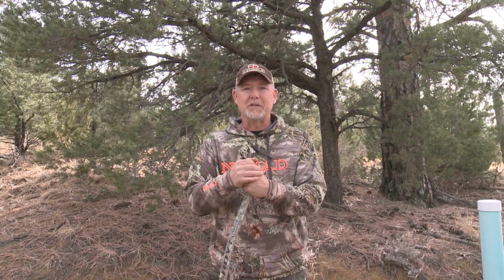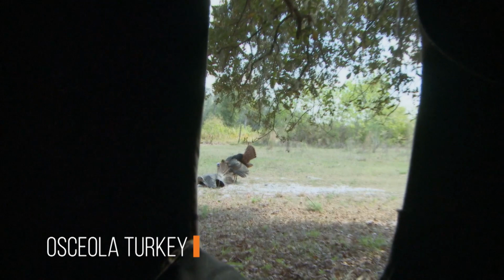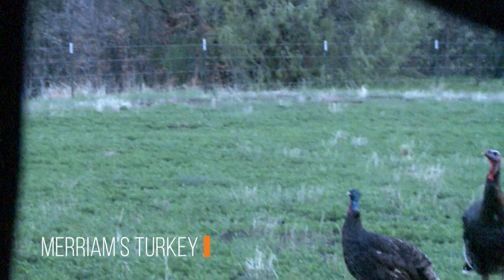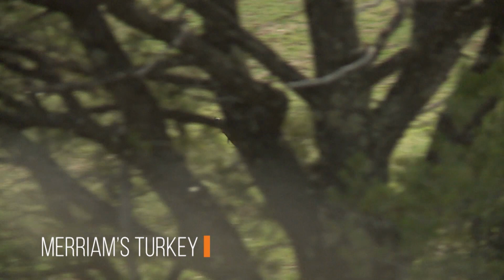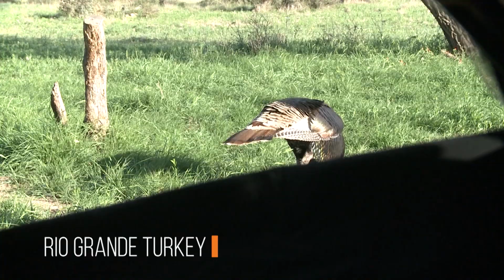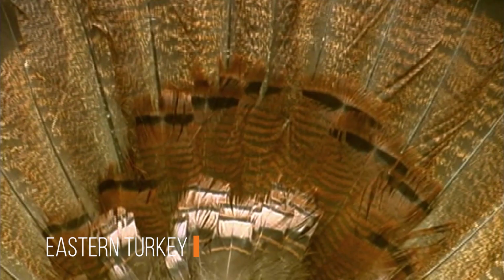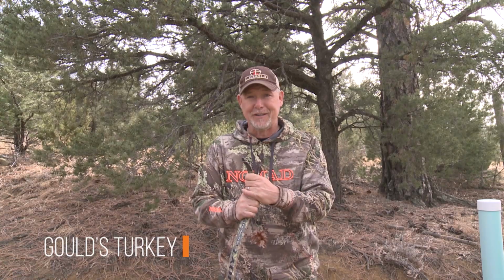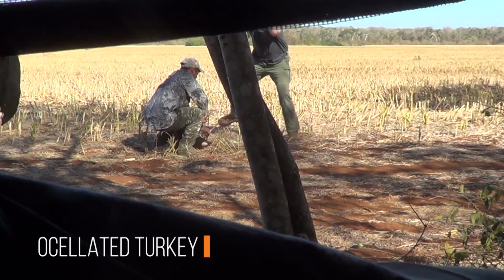Fred Eichler Takes Turkey World Slam With a Recurve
Watch Fred take all six species of the Turkey World Slam (Eastern, Osceola, Rio Grande,Merriam’s, Gould's, and Ocellated) with his recurve bow.

Fred Eichler is a man of personal achievement.  His passion for bowhunting has taken him all over the world in pursuit of his next adventure.  Fred truly believes that any animal with a bow is a trophy.  His personal quest to complete the North American Super Slam with a recurve bow reflects that state of mind.  In mid August of 2009 Fred harvested a cow Tule Elk to become the first to take all 29 North American big game animals with a recurve bow and complete the Super Slam.  Fred has been fortunate enough to share his love and enthusiasm of the sport with fellow bowhunters across the country through his television shows and personal appearances.  If you ever run across Fred in the woods or at your local bow shop you’ll be greeted with a big smile and friendly handshake.  Bowhunting is more than a passion for him, it’s a way of life.